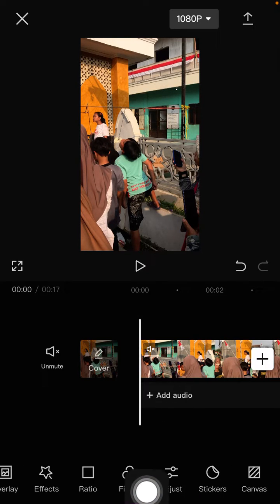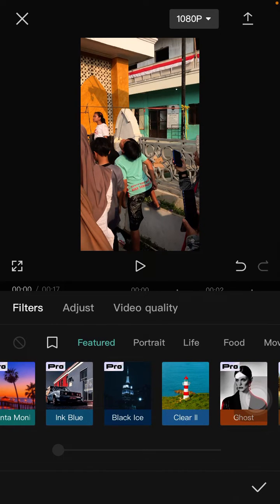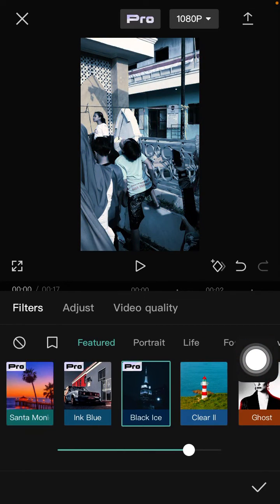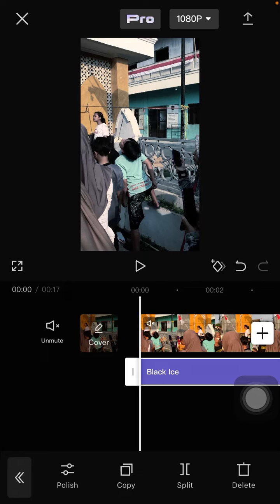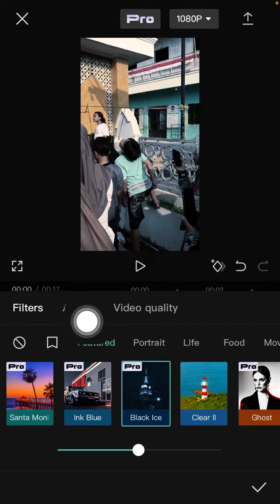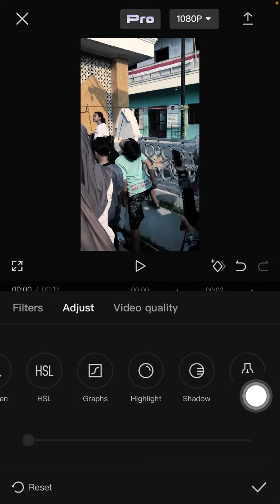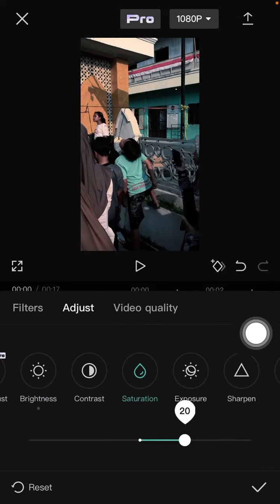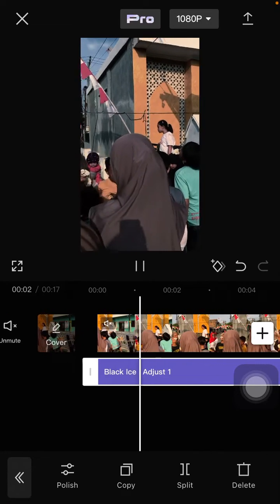Need Advanced Color Grading? How to Color Grade Like a Pro in Capcut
This tutorial will show you how you can Color Grade Like a Pro in Capcut.